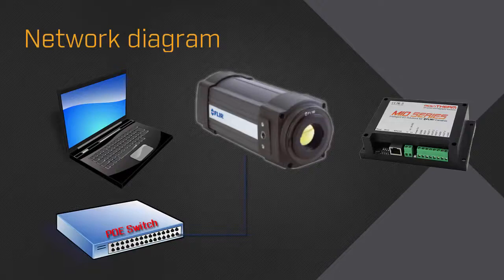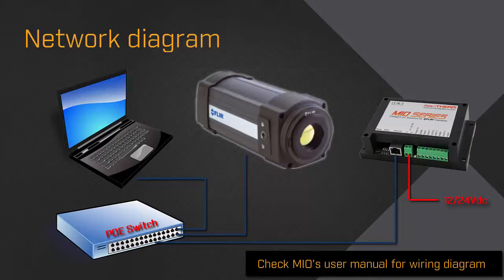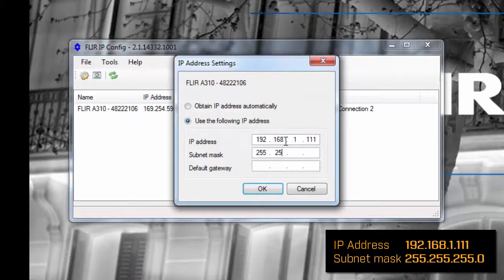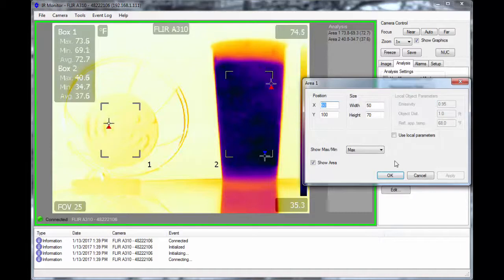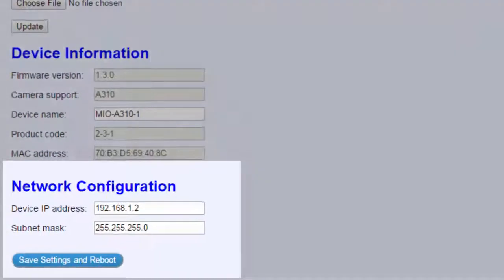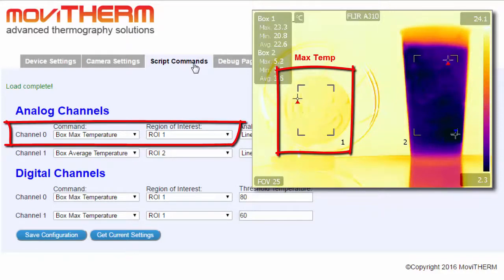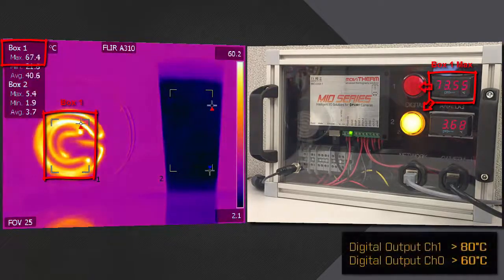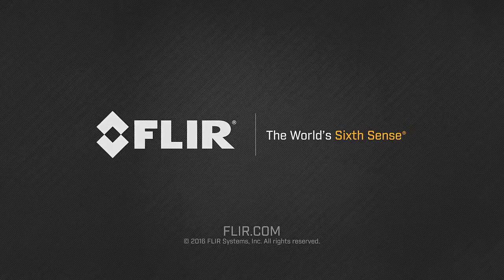Getting Started with the FLIR A310 and MoviTherm MIO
Here you can learn how to configure MoviTherm MIO to pull temperature data from the A310 camera to create alarms and convert the camera signal to 4-20mA outputs.